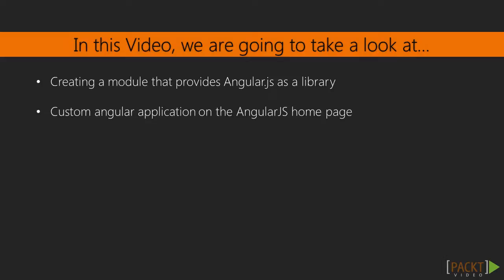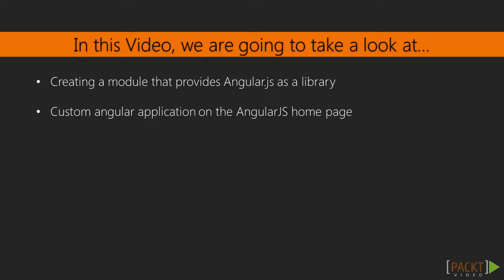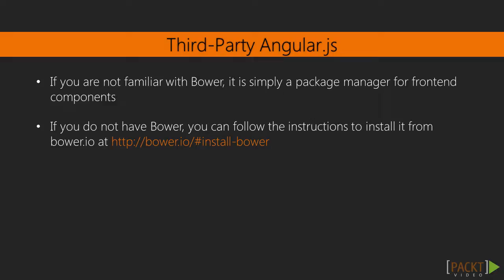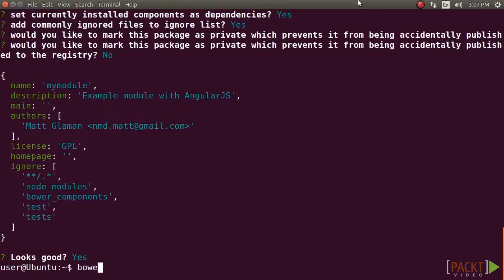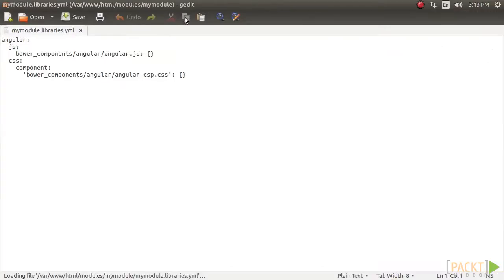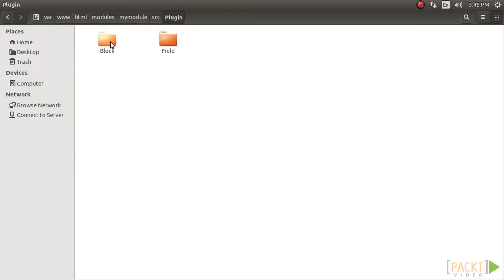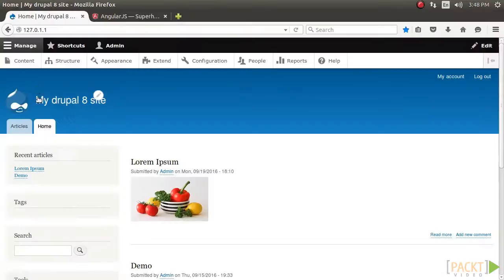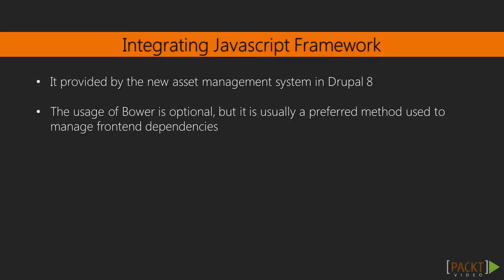Drupal 8 Development Solutions : Implementing and Using a Third-Party JSC Library | packtpub.com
Learn to create a module that provides Angular.js as a library and a custom Angular application.
o Create a Bower project in our module
o Install the AngularJS library using bower install
o Implement the build method to return our Angular app's HTM